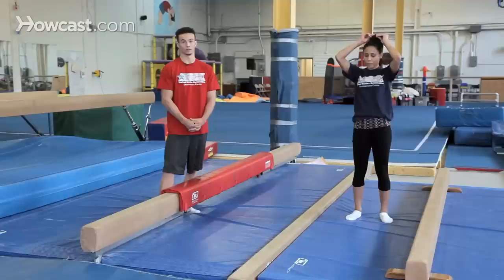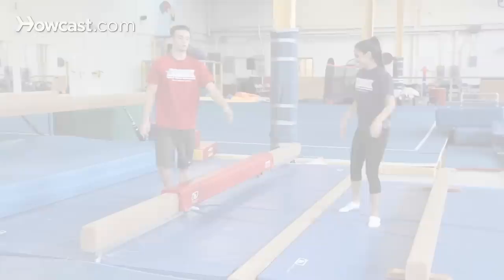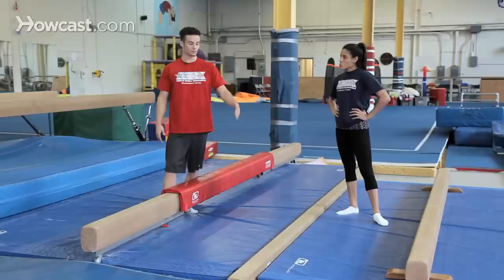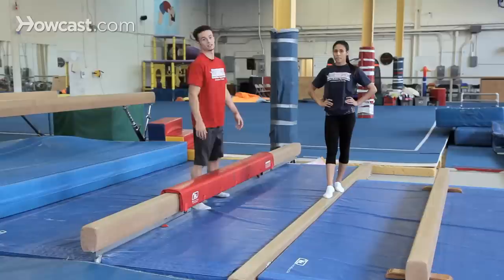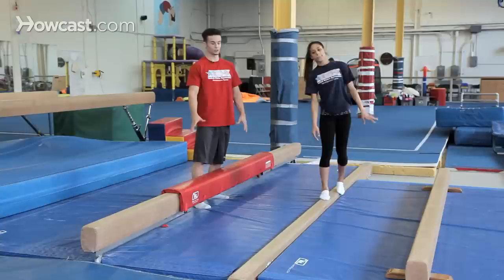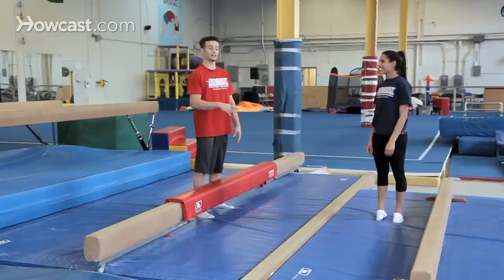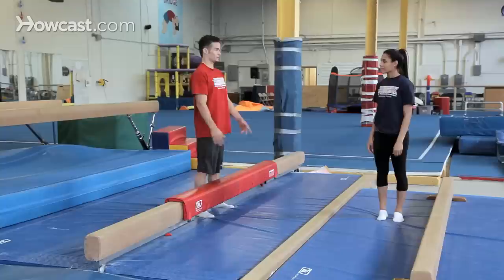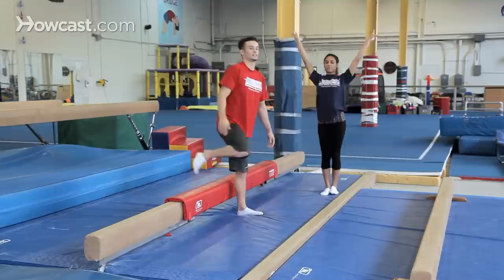Back Walkover on Balance Beam Drills | Gymnastics Lessons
Like these Gymnastics Lessons !!!

Perfect Products to Get You Tumbling:
Overcoming Gravity: A Systematic Approach to Gymnastics and Bodyweight Strength:

I'm going to show you guys a couple progressions, a couple drills in helping you learn your back walkover on the beam. So the first one is just practice on the floor. So once you do it on the floor, you can draw a line on the ground, that way you make sure you're going super straight, and you're not afraid to wobble off the beam. And once you're comfortable doing it on the floor on the line a bunch of times in a row, you can move up to a real beam. So here's another drill that you can use to learn your back walkover. It's called a handstand kick down. Nice, so basically what it is, is it's training you the second half of your back walkover.

It allows you to square your hips, because you need to not fall off. After you can do the handstand step down and the back walkover on the line comfortably, the next drill would be to move on to a lower beam and do a back walkover without grabbing it, so you do it with your hands wide. Nice,
and then the last step is putting your hands together on the beam, trying it on a higher and higher and higher beam and progressing all the way up to the competitive level of the balance beam. Those are my drills for learning a back walkover on the balance beam.